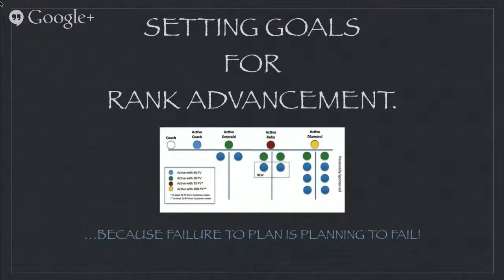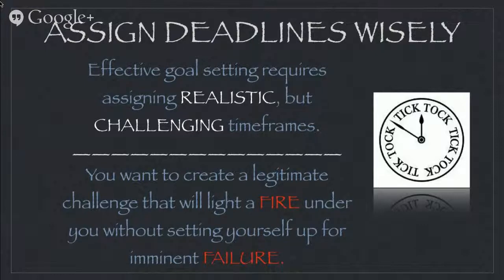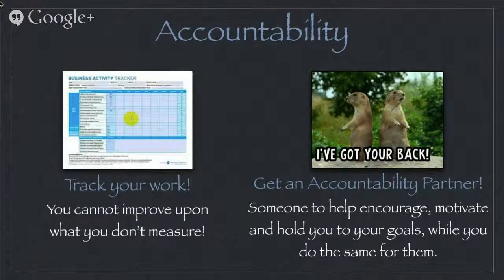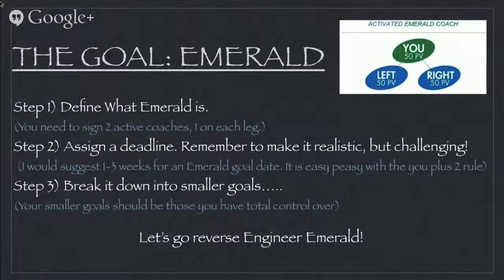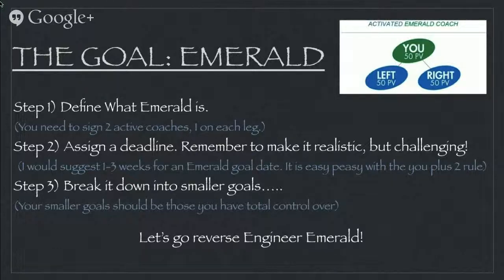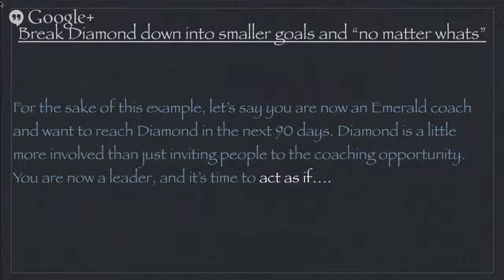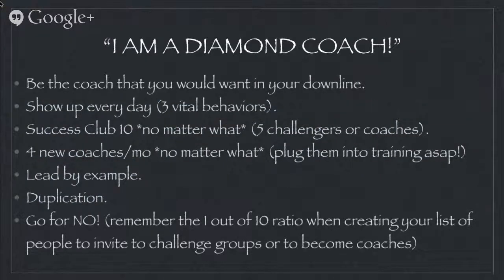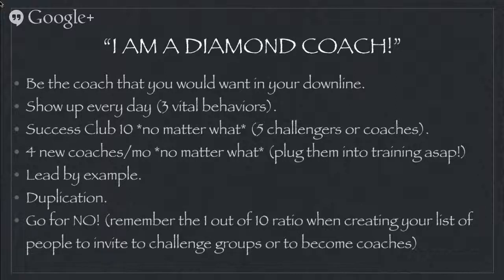Setting Goals for Rank Advancement